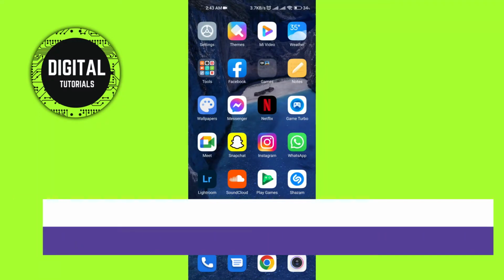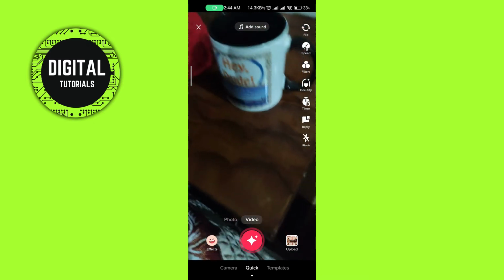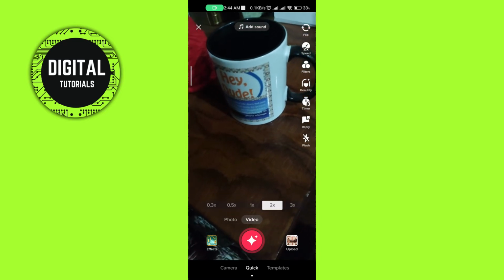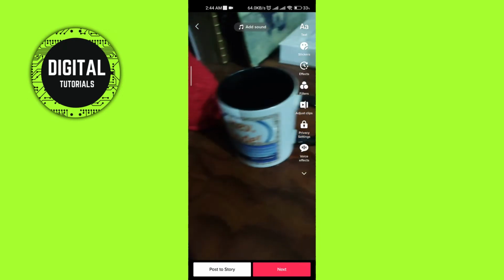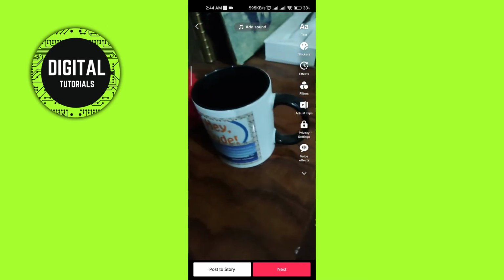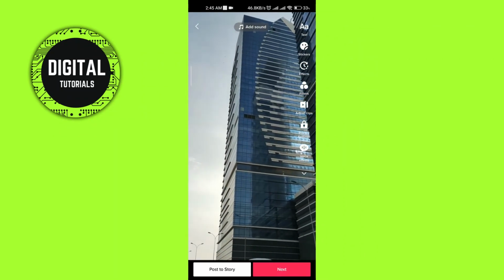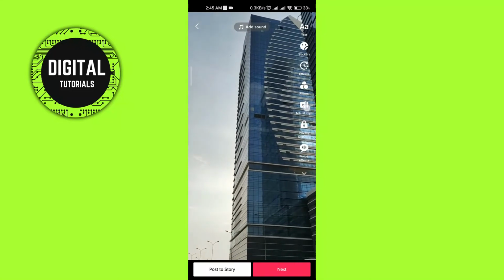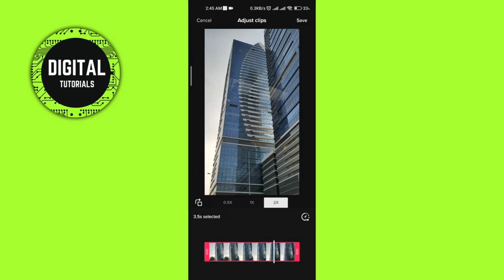How to Speed up A Video on Tiktok 2022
In this video, You will learn How to Speed up A Video on Tiktok .

00:00 Intro
00:15 Tutorial